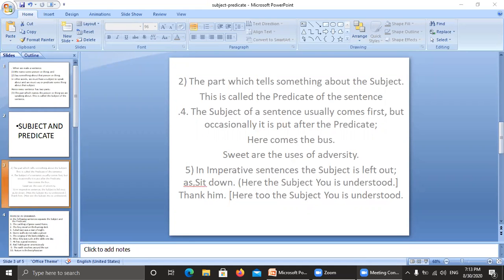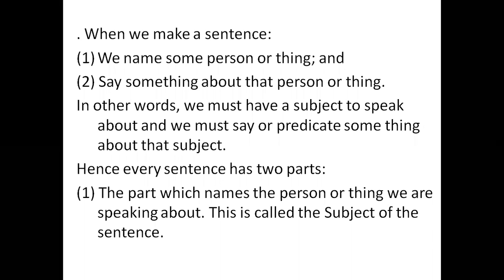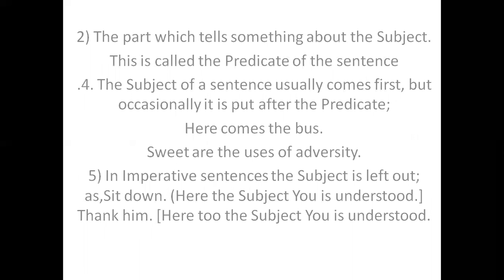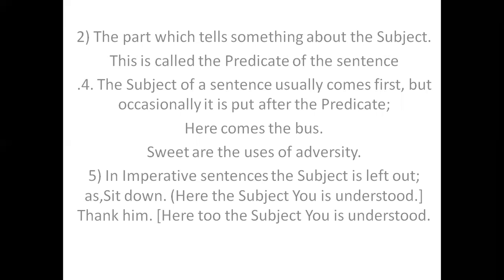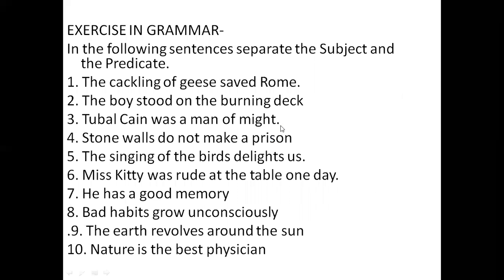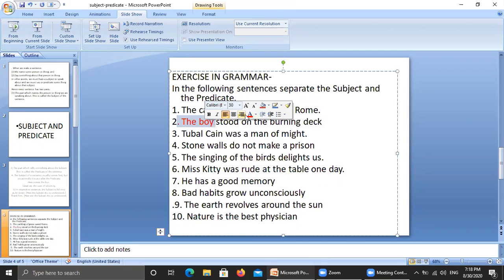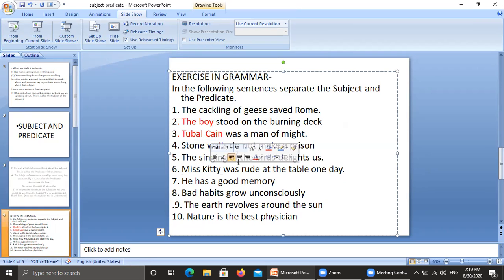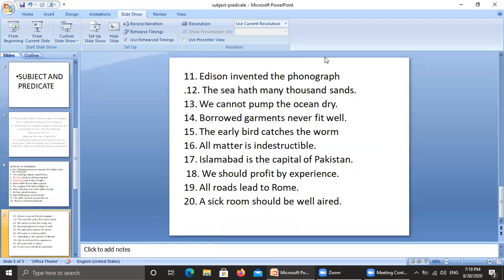SUBJECT AND PREDICATE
GENERAL GRAMMAR